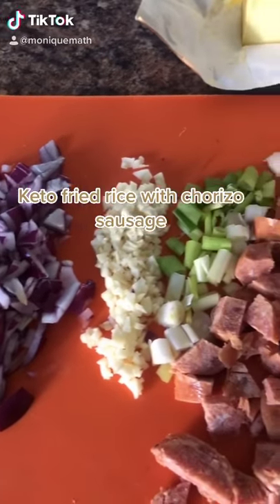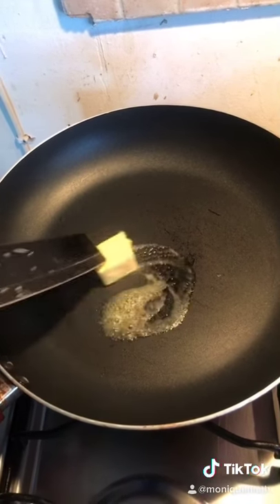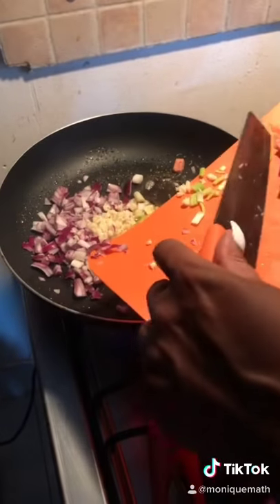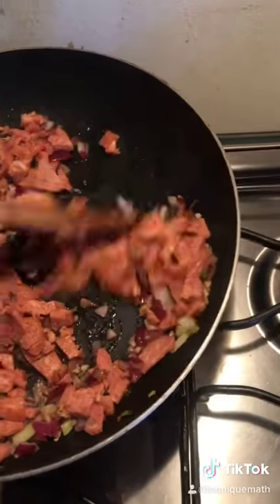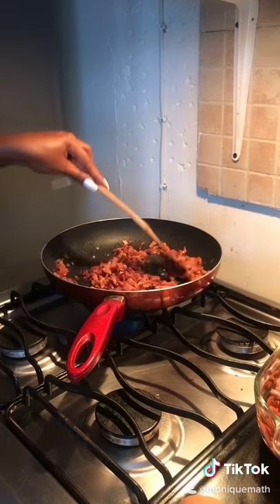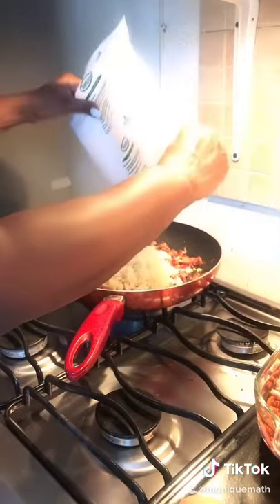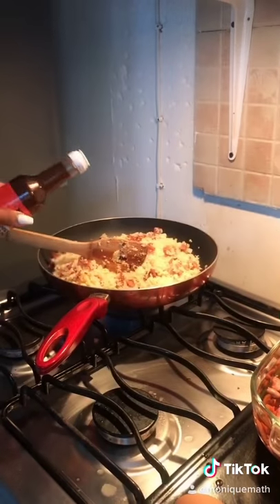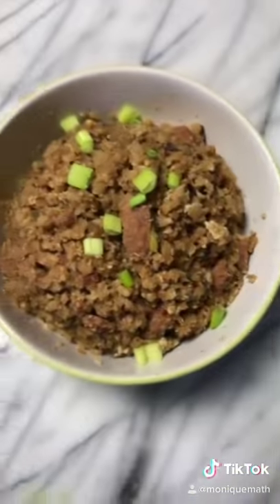Keto Fried Rice using frozen cauliflower and chorizo sausage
Keto week one meal plan included the staple keto Fried rice. Watch me make my version here